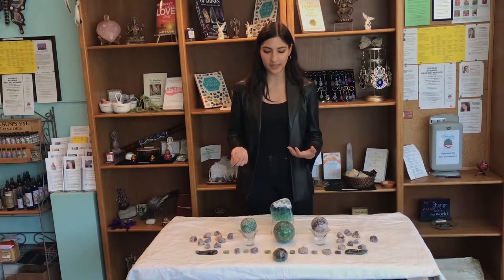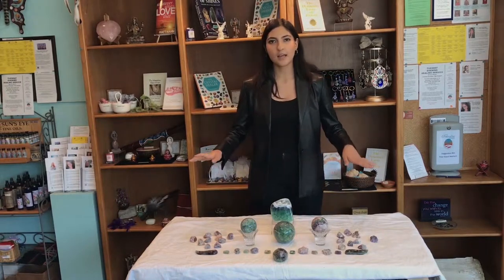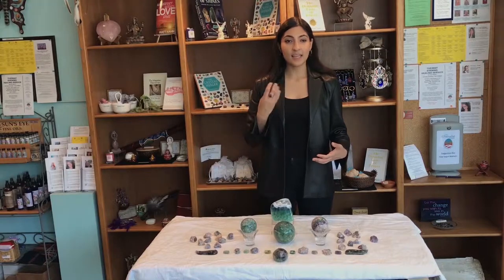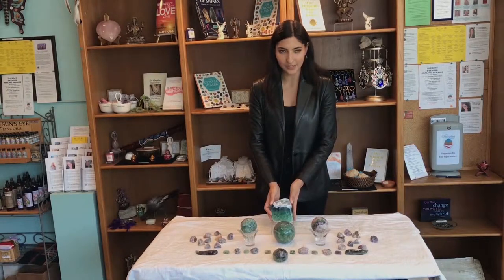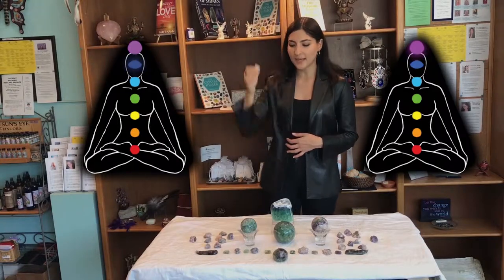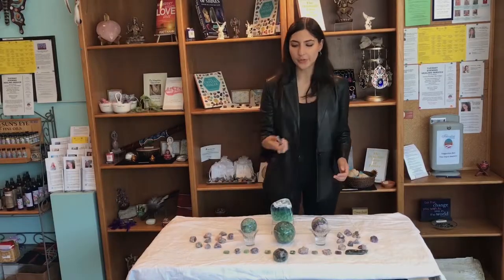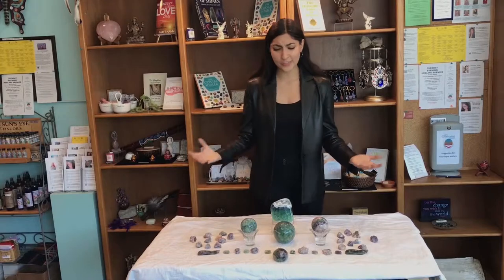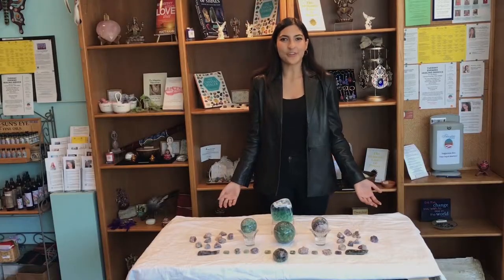Fluorite- The Soothing Stone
Step into The Imagine Center: a place of wisdom, healing, and light.

In this video Zara talks about the power of Fluorite.

 We offer Personal Services and Products to support your spiritual, mental, physical and emotional growth and well-being. Book a personal service or attend a group session for interactive opportunities to learn, grow and prosper. Shop our extensive line of polished and raw stones to connect to the healing magic and loving support of Mother Earth. We also carry other metaphysical and inspirational products that hep you stay focused on expressing your divinity and fulfilling your life purpose more fully.

The Imagine Center
18635 Ventura Blvd

Spiritual Guide: Zara
Editor: Thomas- @ThomasJohn VoiceGuy

The Imagine Center, your go to source on all things metaphysical.